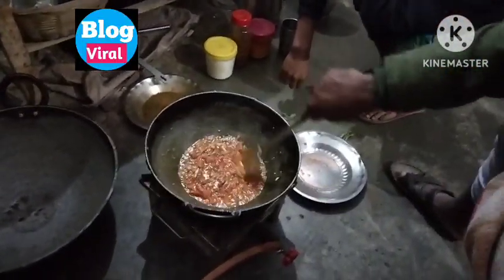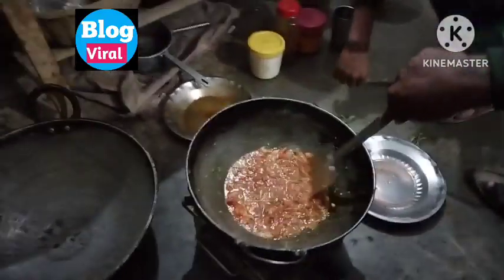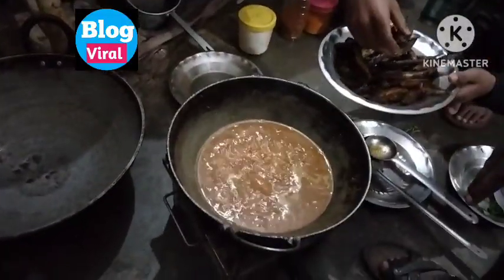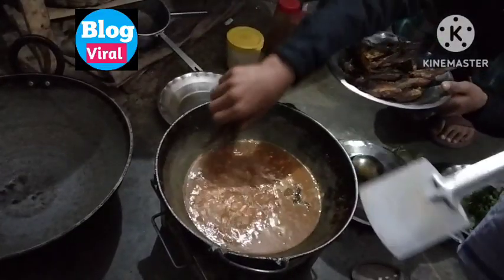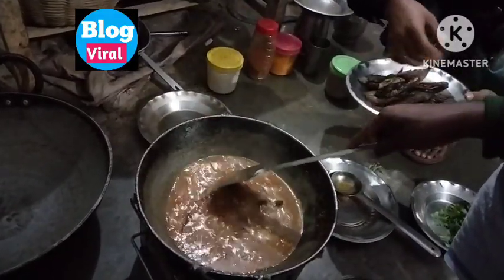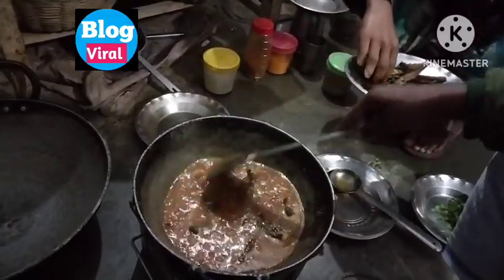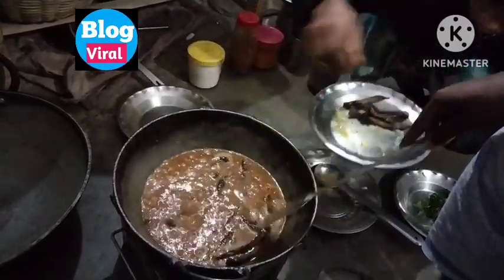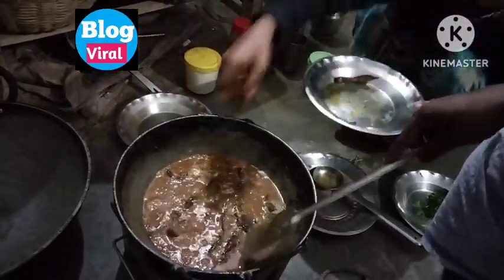blog viral/Desi dish kaise banaye/देशी मछली पकाने का तरीका/resturant booking ka aasan rasta/famous